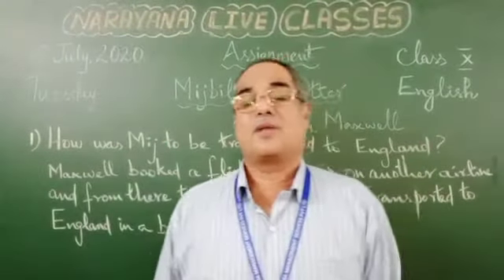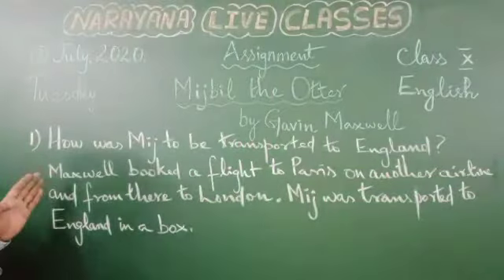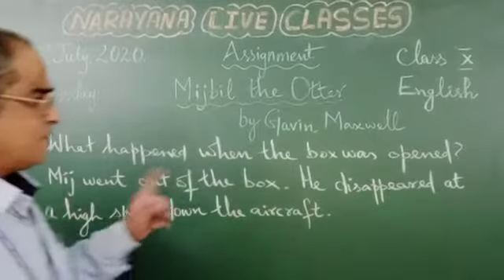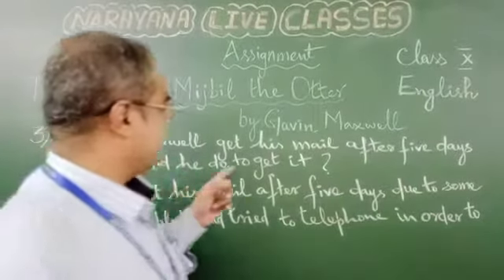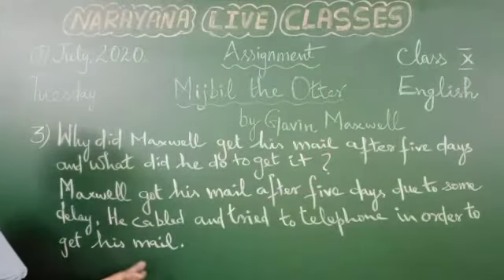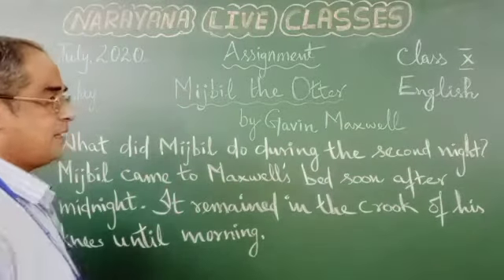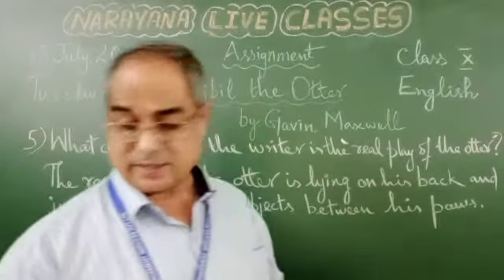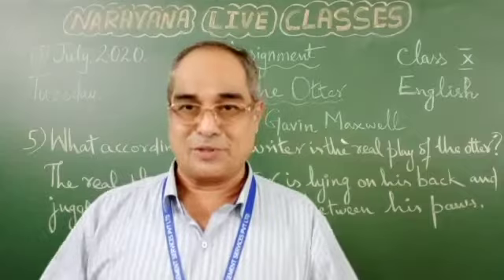CBSE CLASS 10 English S R Mijibil The Otter 07 07 20